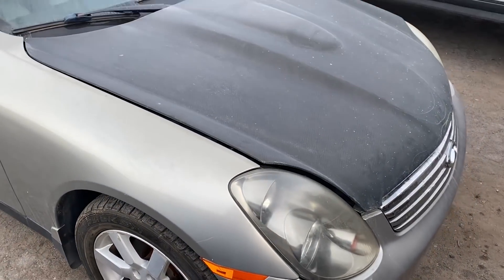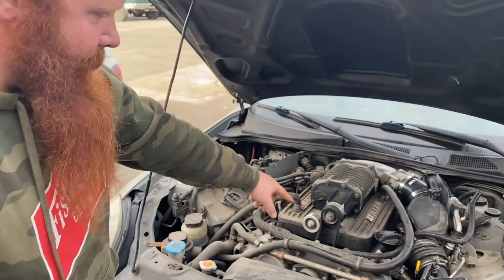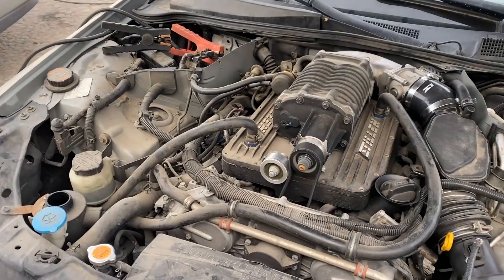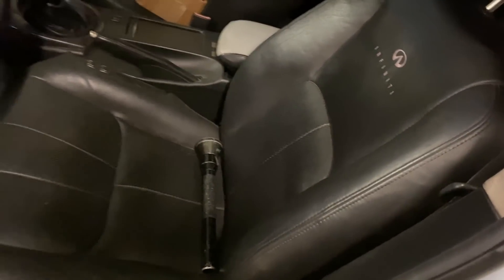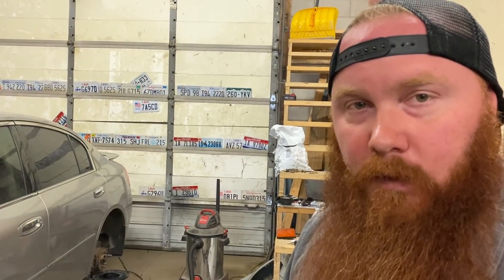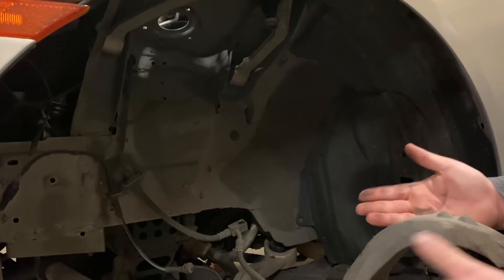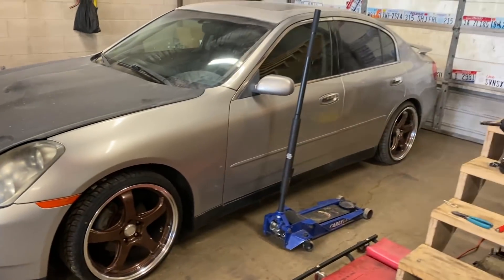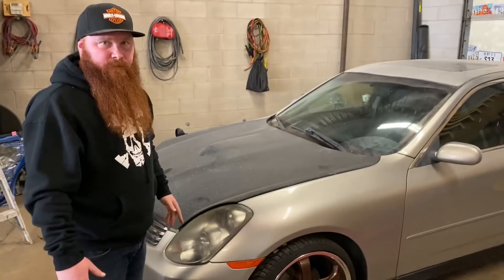Supercharged "Barn Find" Part 1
Supercharged Infinity G35 Part 1

In todays episode, we start another project of doing some light restoration and repairs on a stillen supercharged Infinity G35 we found for dirt cheap.